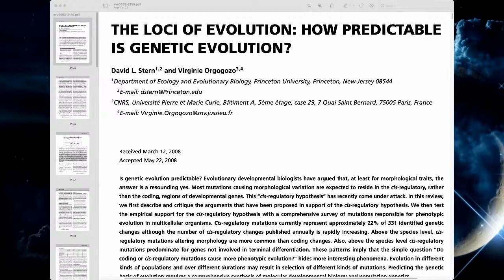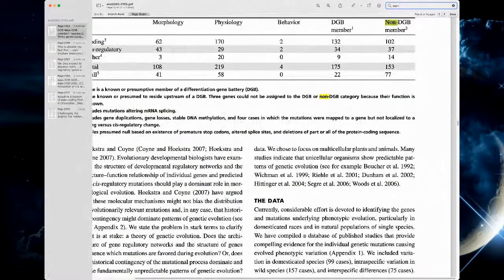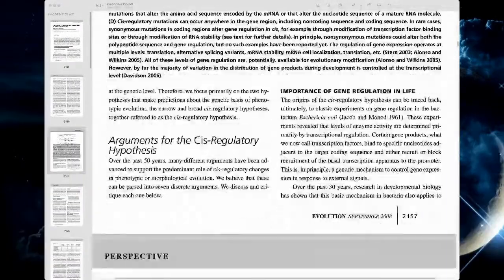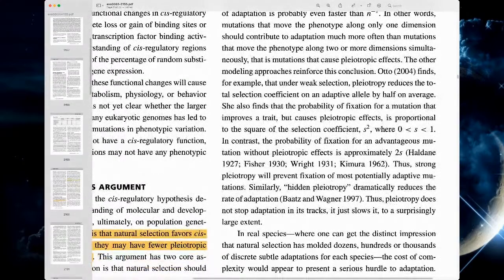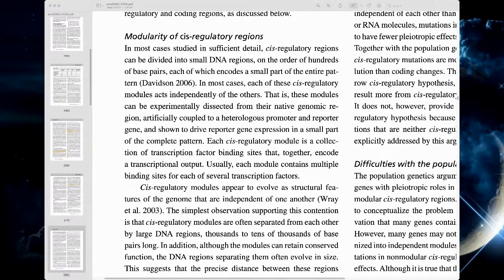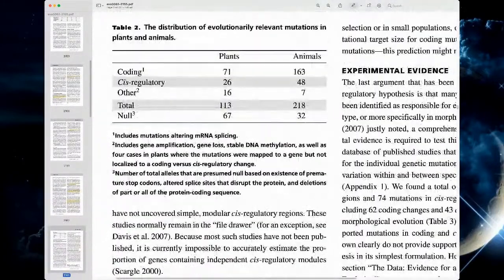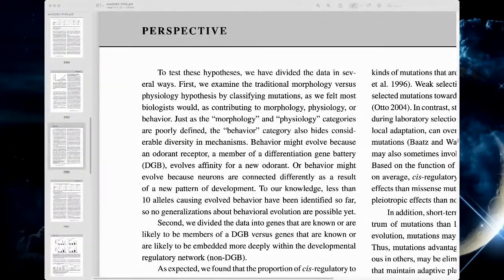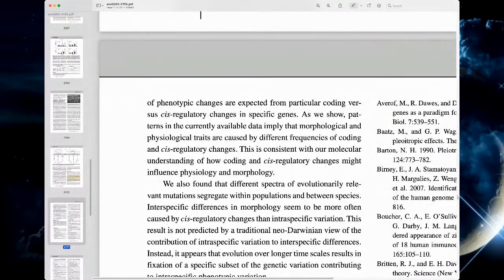Variation and Information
A talk with Rational Empiricism on the Big Buzzwords. We attack a paper we have never read and figure it out. The discussion is about the theory that most evolution concerns cis-regulatory mutations vs protein mutation. The paper sort of decides that we shouldn't discount either one even though the cis-reg hypothesis is favored. But it is from 2008.

The loci of evolution: how predictable is genetic evolution?